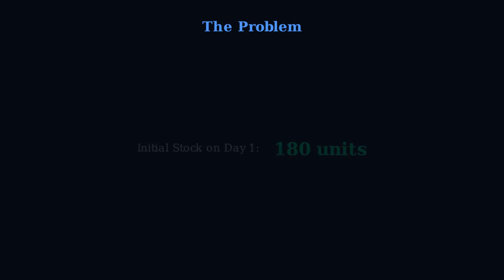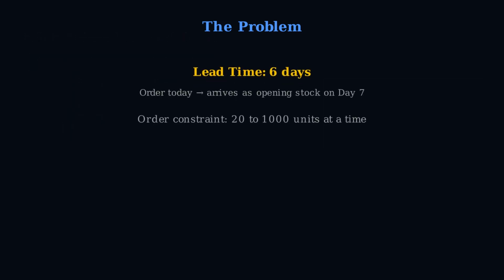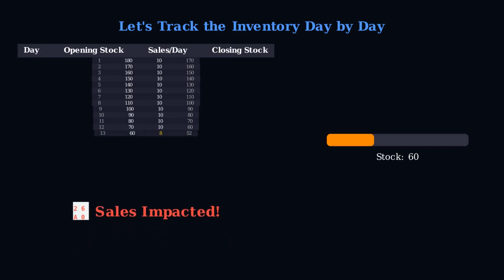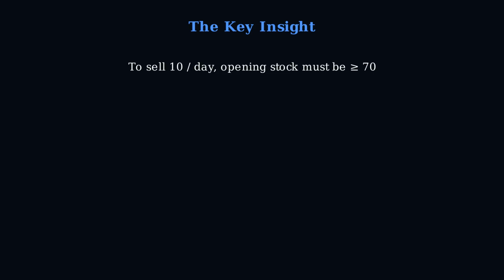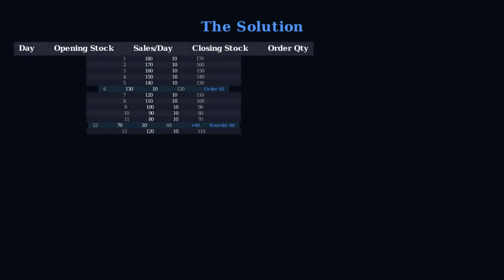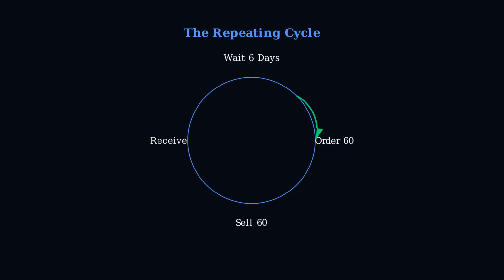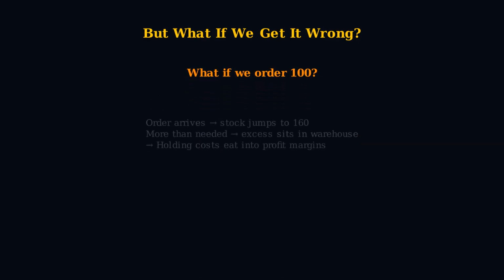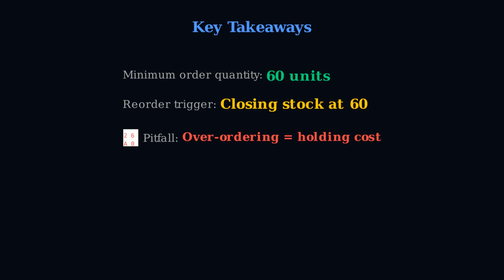Inventory Optimization Problem | Retail Supply Chain Case Study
Ever wondered how companies decide when to reorder inventory and how much to order?

In this video, we solve a real-world Inventory Optimization Problem often asked in Supply Chain, Operations, and Business Analyst interviews.

You'll learn:

✅ How inventory levels impact sales

✅ What lead time demand means

✅ How to calculate the optimal reorder quantity

✅ How to determine the correct reorder point

✅ Why over-ordering can be just as costly as under-ordering

Using a simple example, we walk through the inventory day by day and understand the perfect balance between stock availability and inventory holding costs.